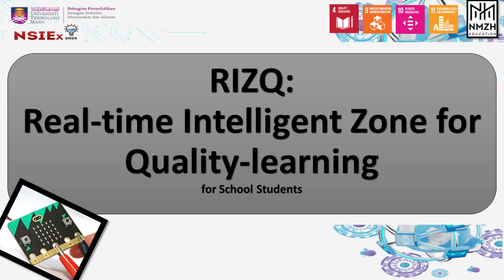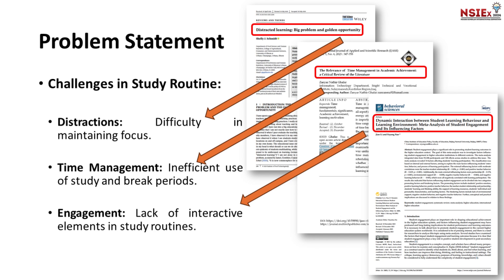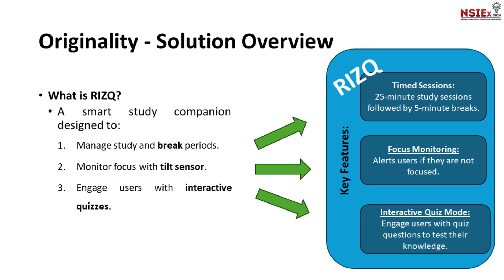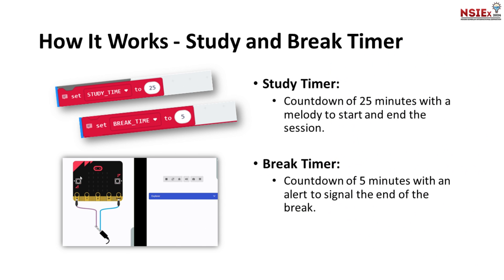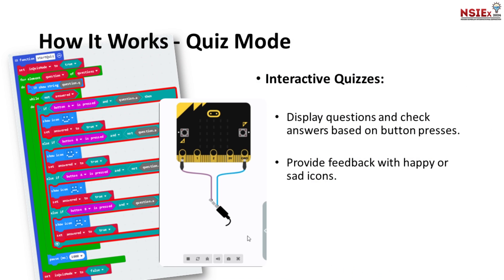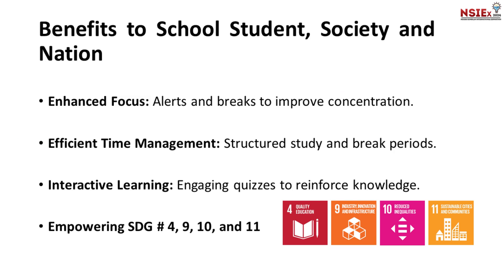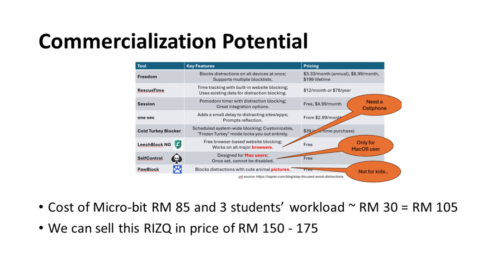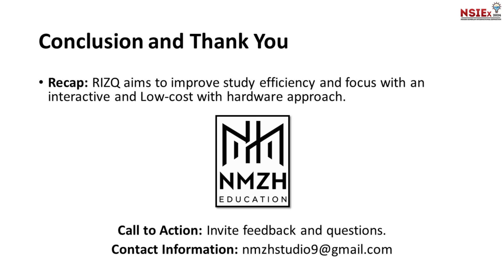RIZQ: Real-time Intelligent Zone for Quality-learning Time | JSS032 | NSIEx2024 | SMK Ayer Keroh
RIZQ is an innovative educational tool designed to enhance the learning experience for students by optimizing study habits and increasing engagement through technology. This smart study companion leverages a MicroBit to facilitate a structured study environment that combines time management, focus monitoring, and interactive quizzes, thus addressing common educational challenges such as distractions, inefficient use of time, and lack of engagement. RIZQ's core functionality includes a Pomodoro-style timer that alternates between 25-minute focused study sessions and 5-minute breaks, ensuring students maintain high levels of concentration without burning out. The built-in tilt sensor actively monitors the student’s focus by detecting the orientation of the device, providing immediate feedback if distraction occurs. Furthermore, RIZQ enriches the learning process through an interactive quiz mode, where students can reinforce their knowledge by answering curriculum-based questions, enhancing both retention and understanding. Aimed at fostering a productive and interactive educational environment, RIZQ promises to be a valuable tool for students seeking to maximize their academic potential. Its cost-effective and user-friendly design makes it an attractive option for educational institutions and families, aiming to democratize quality educational resources and support Sustainable Development Goal 4, Quality Education, by making effective learning tools more accessible.